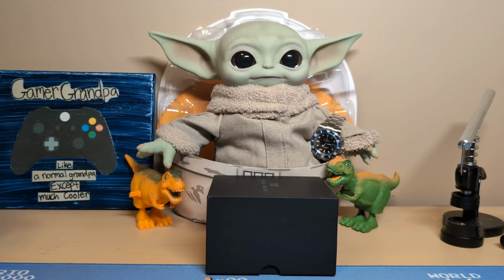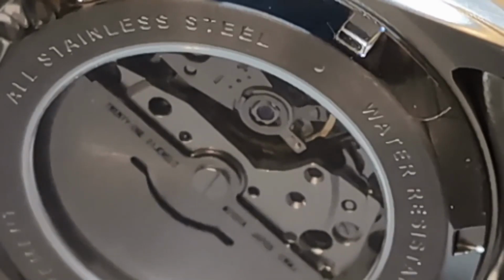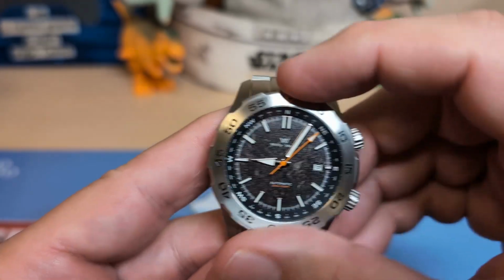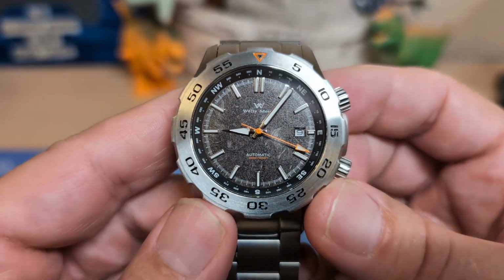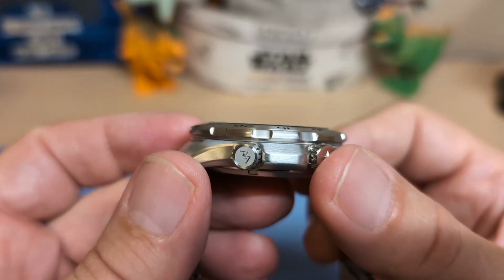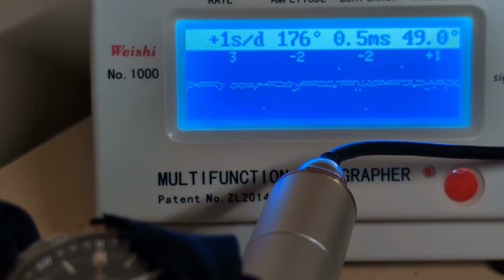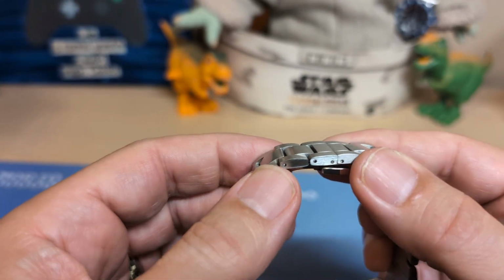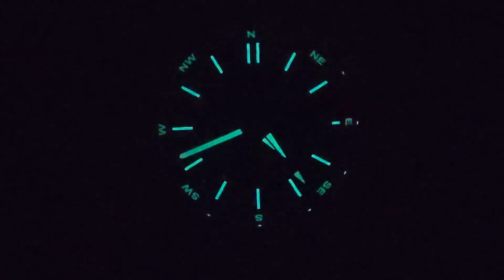WM Watch WM157 Automatic Dive Style Watch Review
The Watchdog reviews the WM Watch WM157 and thinks it looks and wears great.  This watch was provided by WM Watch for review purposes. I don't have to send it back.  No money was exchanged and WM Watch had no input into this review.